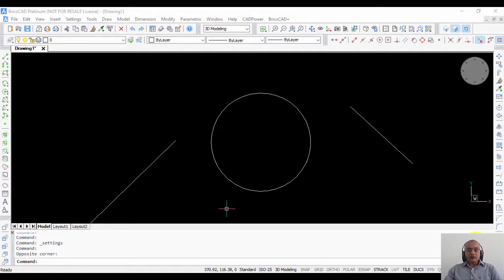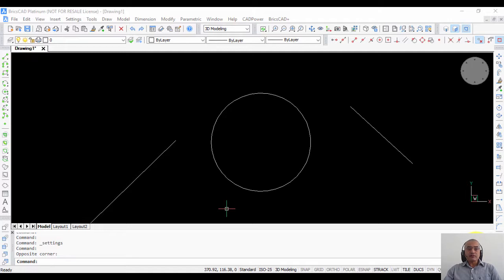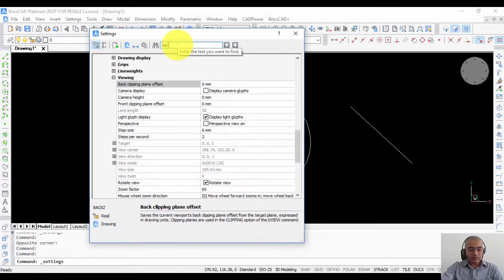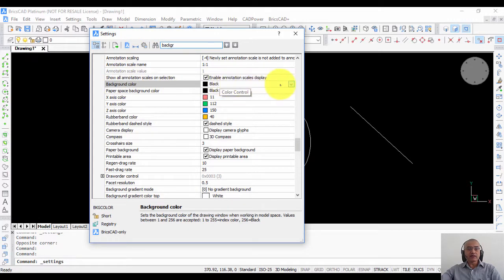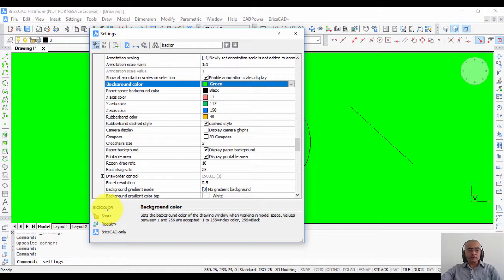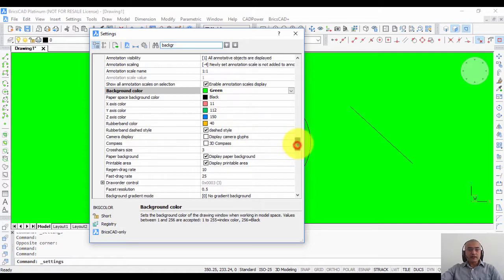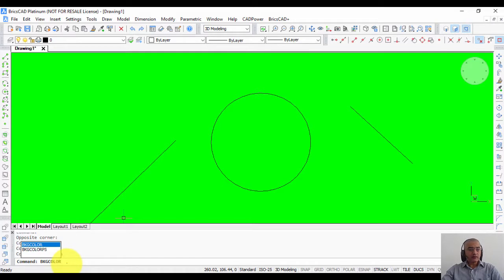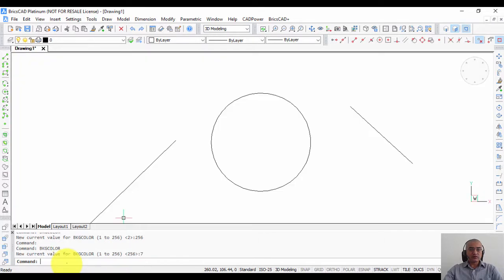Bricsys Support TV: Change background color of screen | Drawing Sheet Background Color BricsCAD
How to change background color of drawing sheet in BricsCAD?
Video Description:
This is the first of the series of Support TV videos for BricsCAD.

Published by Bricsys India Designsense software

How to change the background color of screen in BricsCAD

365/8, “Hasmitha Avenue”, First Floor
16th Main Road, Jayanagar 4T Block,
Bengaluru – 560 041, India.